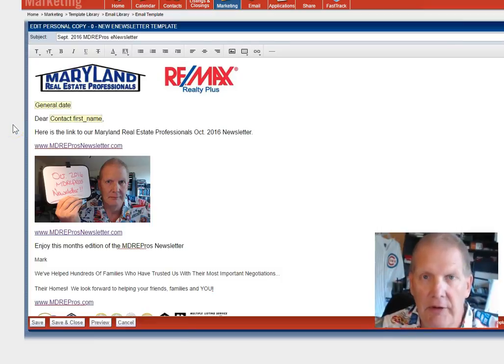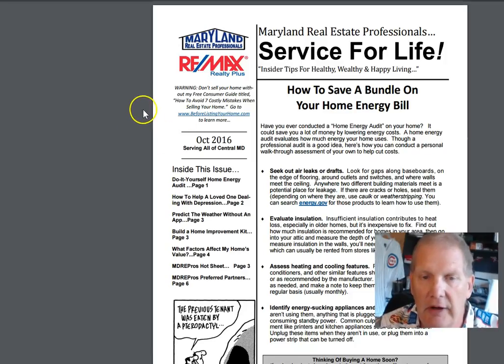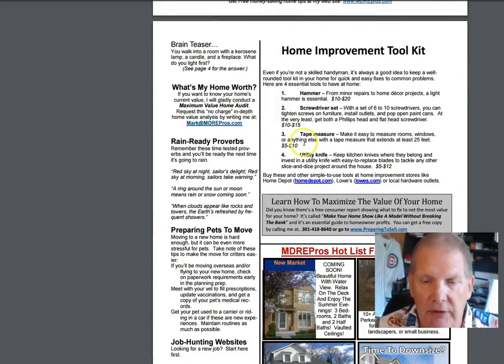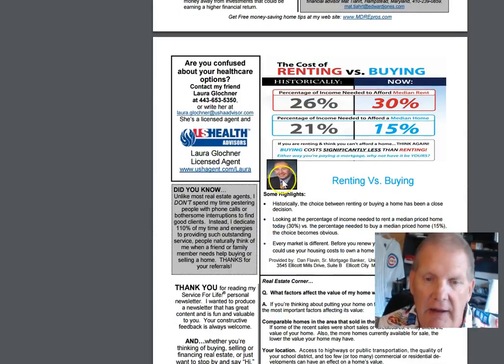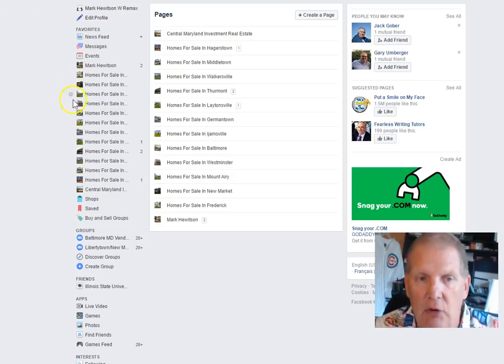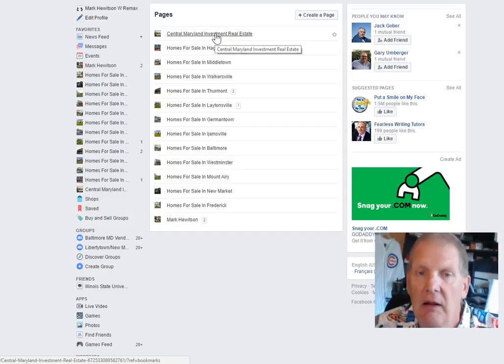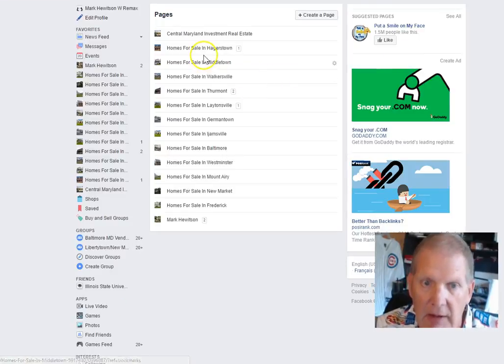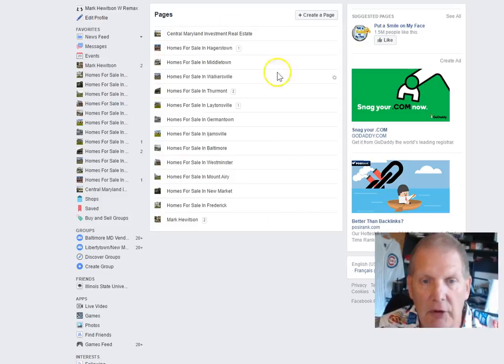Oct. 2016 Newsletter|Houses For Sale|21771|Homes For Sale|MD|21701 |Property For Sale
- A great first impression is a key to selling your house or condo. Prospective buyers want to see your home in “showplace” condition. Most buyers select their home based on emotion and then justify the decision with facts, so it’s important to make the house look great. Remember, you have just a few seconds to create a winning first impression. Here are 101 ways to prepare your house for sale to help boost your bottom line and sell your home quickly.

Start with the outside The first impression people have of your home is what it looks like from the outside. Believe it or not, some buyers make a decision to keep on driving to the next property just by looking at the outside of the house.  Get the FREE Report with helpful tips on preparing your home to sell

Now what should you do? To maximize the sale potential of your house, you need to prepare it to show to potential buyers. Our seller resources guide provides you with tips and ideas to help you prepare your house for sale, and to help you identify its strongest selling features. By walking you through your house step-by-step, from the first impression to a room-by room checklist, you’ll learn where to focus your attention. Throughout this seller's resources guide, you will discover that details make the difference.

With the help of this seller resources guide and your Maryland Real Estate Professional’s Realtor, you can be confident that your house is the best it can be.  Your Maryland Real Estate Professional’s Realtor may have specific improvement suggestions for showing your property at its best. The tips and ideas in our Seller Resources section of will also help you prioritize, prepare and plan for the items that need to be done before your house is shown.  Once you have a plan in place, create a master list of items that need to be accomplished to help your property stand out from the other properties on the market.

Curb appeal is your first chance to entice buyers. Focusing your efforts on the front of your house will assist in grabbing home buyers’ attention. It’s true that first impressions are lasting, so be sure that your house creates a strong first impression. They call it curb appeal for a reason!

Stand in front of your house. What will potential buyers see as they arrive? Nicely trimmed shrubs? A well-manicured lawn? Potted plants? These enhancements can make subtle yet powerful statements.

Your house may fulfill all the criteria potential buyers want for location, price, style and amenities, but it still needs to make an emotional connection. Inspire buyers by creating scenarios where they can picture themselves. To do so, create a neutral slate by using subtle colors in your entryway, living room, family room and dining room; eliminate excess personal memorabilia; and engage all of the senses with soft music, a warm fire and fresh flowers.

Two key areas that buyers tend to focus on are the kitchen and the bathrooms. A clean kitchen sends a positive message. And a beautiful bathroom is compelling. Many buyers prefer to purchase a house classified as “move-in condition,” so make sure you repair leaky faucets, remove rust stains and fix sticky drawers.

If upkeep and orderliness of your house and the property on which it sits are not part of a regular routine, preparations for an open house for potential buyers can be quite a task. Even those who embrace the idea that everything has a place and maintain their house accordingly might feel overwhelmed by the process. Creating a plan of action, however, and then working methodically through it, will help you ready your home for inspection.

Things Needed, Cleaning supplies, boxes, paint, tools. Organize. De-clutter your house. Go through each room with an objective eye. Move items that are not necessary for everyday living into one of the three boxes. The more spare room you can make on shelves and in closets, the larger your home will look. Selling your house is an excellent time to get rid of extra stuff you've accumulated. Move the boxes you've packed to a storage unit or a corner of a garage.

Pack personal items. Potential buyers will come through your house to view it. To be safe, pack up small personal items that are valuable to you. Part of your packing will be done when it's time to move. Take down and wrap photos of family members. Pack them securely in a box and be sure to mark the box "Fragile."